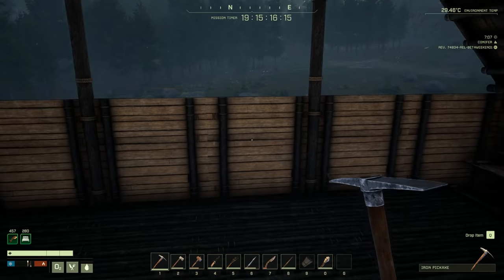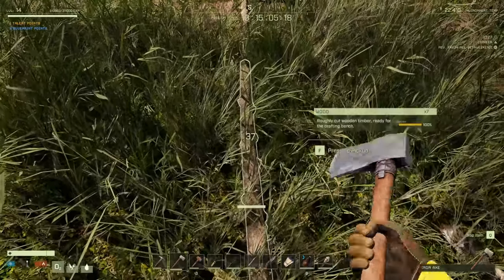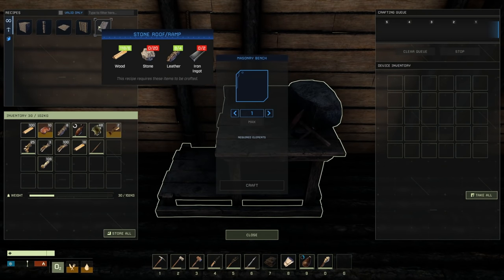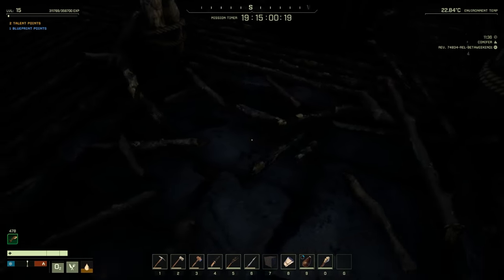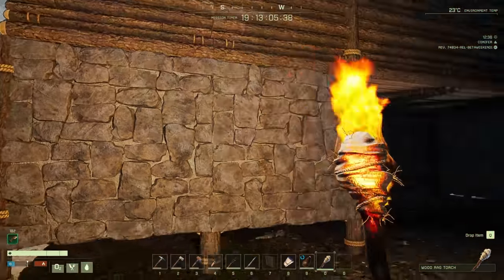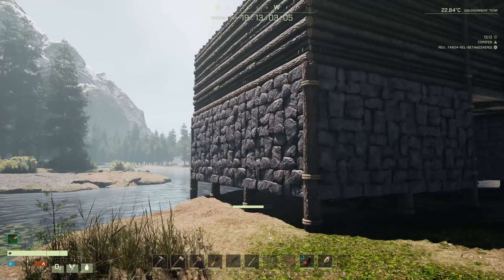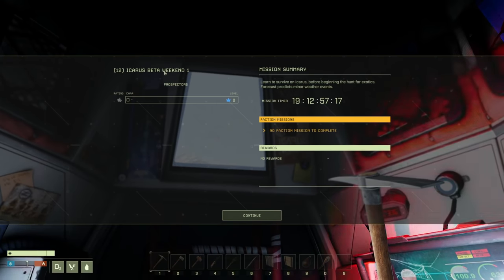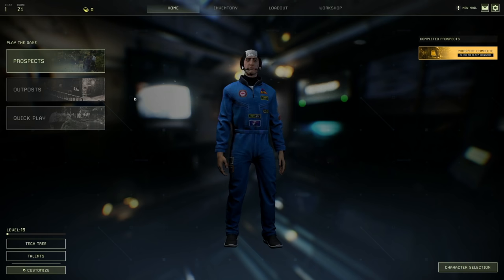Stone Walls and Leaving The Prospect ! Icarus [E6] | Z1 Gaming